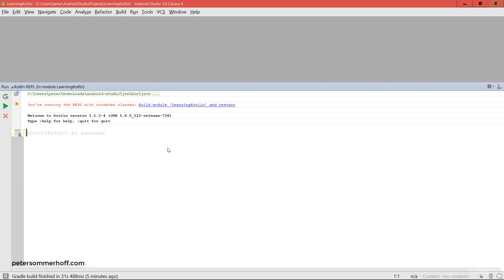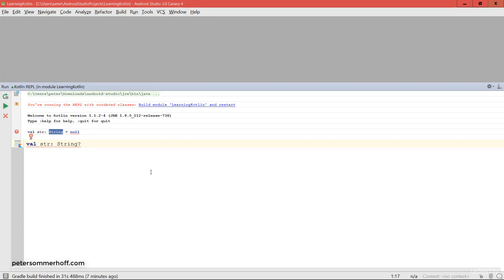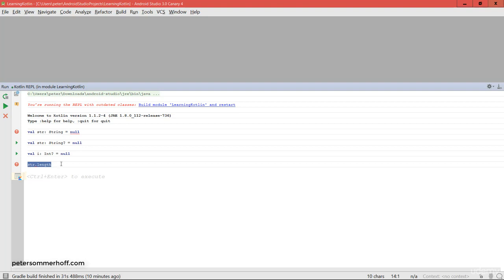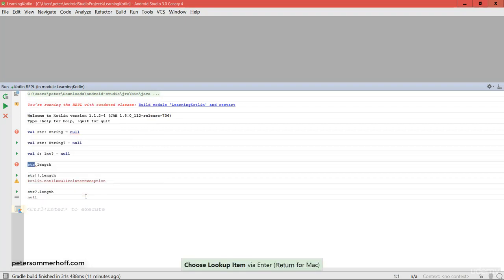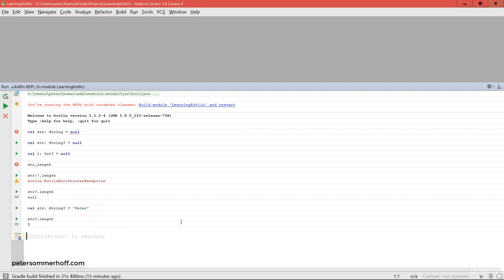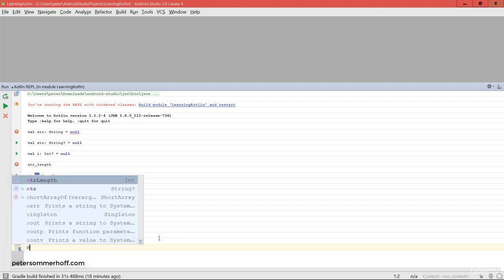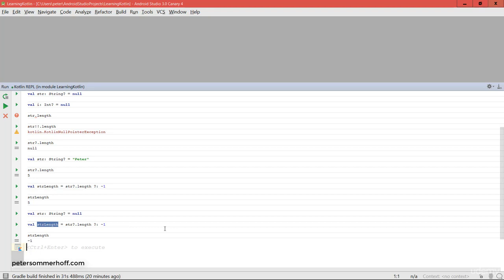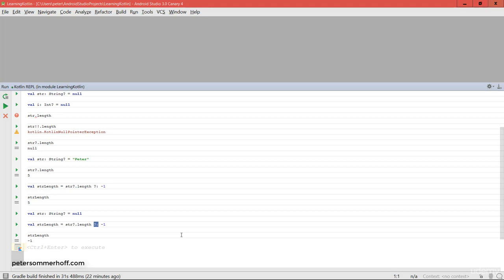Null Safety in Kotlin - Kotlin Tutorial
Null Safety in Kotlin is a free tutorial by Peter Sommerhoff from Kotlin course
Link to this course(Special Discount):
This is the best Kotlin Course
Course summary:
Write clean code with Kotlin
Avoid ceremony and boilerplate code around Android APIs
Use functional programming to write concise, expressive code
Create Android apps with Kotlin
Write readable SQLite transactions using extension functions in Kotlin
Use the Kotlin Android Extensions to avoid findViewById()
Create multiple activities, layouts and menus
English
Narrator: Alright, now in this lecture we're gonna take a look at one of the major differences in Kotlin when compared to Java. Now more specifically we're gonna talk about nullable types and explicit nullable types. So in Kotlin by default, every type is not nullable which means you can not assign null to it. So let's say we want to create a variable, or let's say a value string and we want this of type String, that in Java you could just assign null to it, which would be fine and would actually be valid for the type String. But you can already see here that we have a red mark, and if I try to run this line, so it's gonna have these squiggly, red lines here, and if I hover over the mark here, over the red mark, it says that null can not be a value of a non-null type String. So this means whenever you have a variable of type String, you can be sure that you never have a null in there. So as long as you're working with normal data types like this, you also can never have a null pointer exception, unless you're interfacing with Java code, which can of course throw null pointer exceptions. So now of course the question is what if you do wanna use null in your code because, well let's say, for some reason you can't avoid it. Well what you can do then is you can say val string, and this should be of type String, but this time nullable and to do this, you put a question mark behind the data type that you wanna use, and then you can also assign null to it. So String question mark is basically the data type, the nullable String data type, which can be any String or null. Now, notice that this holds for every data type in Kotlin. So remember that even integers and doubles are also objects in Kotlin. So you can't assign null to this one, but if you do put a question mark behind the int data type, you can assign null to it. Now, of course the problem with having nulls in your code is that maybe at some point in your code where you're not even sure anymore that an object is null, you try to access a property or a method on that object. So let's say you want to have the length of the string, but that's not gonna work because there's actually no string stored in that object. So you can not call, or you can not get the length of the string. So here in this case, Kotlin is not actually gonna give you a null pointer exception. But what it's gonna do is the compiler's already gonna see that this is invalid. So already at compile-time, which is very important, Kotlin is gonna tell you that this is not valid because you have a nullable type here. So it's unsafe to call any method or property on this object. Now there are two things you can do. So to do it the Java way, which is the better way in this case, is to put two exclamation marks here, and then just call length, or whatever else you wanna have, and that's gonna give it a Kotlin null pointer exception. Now, what string exclamation mark exclamation mark does is it tells the compiler that you're sure that the string object is not gonna be null, and it's your fault if it is indeed null, and you are just wrong at this point. And notice that the double exclamation mark here basically looks like you're screaming at the compiler and this intentional because you shouldn't use this unless you're really sure about this or you it's really necessary, but it's normally not. So let's look at the better way to do this which is the so-called safe call operator. And this is, by the way, the unsafe call operator. So to safely call any method or property on this object here what we're gonna do is we're gonna put a question mark here and then access, well for example, the length. Now in this case, when the object here is null, this is just gonna return null. But in the other case, where let's say string is of type String nullable, but it is indeed not null, but contains some kind of String, so let's say Peter. Then when you call safely the length here, using the question mark, then it's just gonna return the length of the string. So basically this is like an if-then-else. So if the object here is null, then any call you do here is just gonna return null. But if the object is actually not null and has a valid value, then it